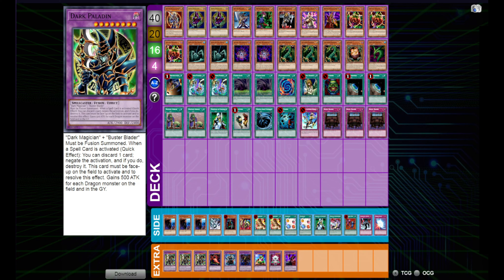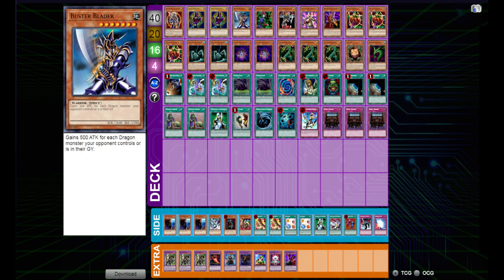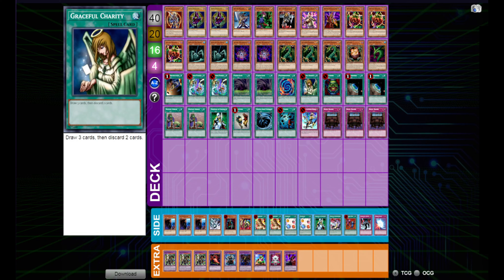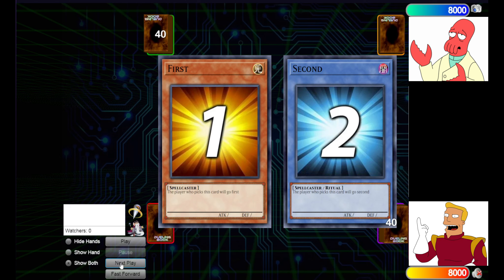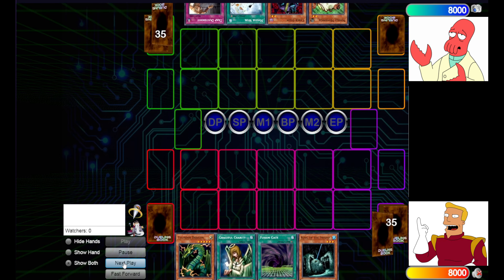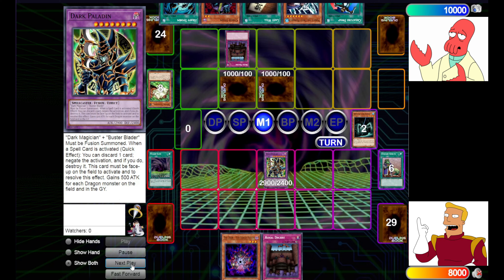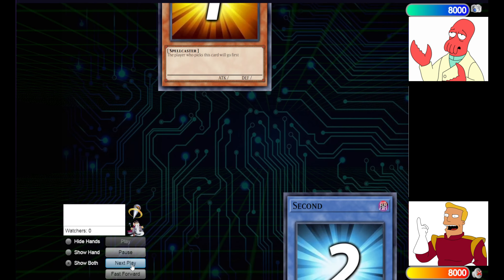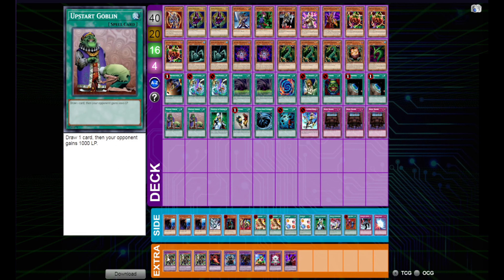Dark Paladin in GOAT Format?